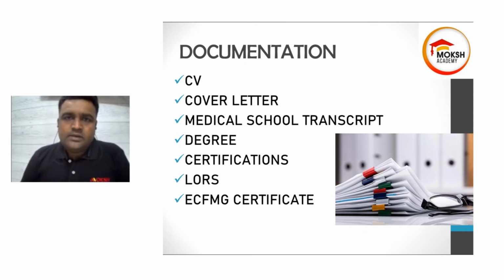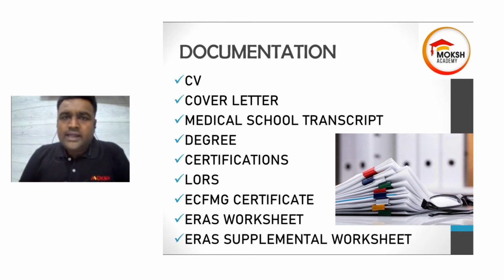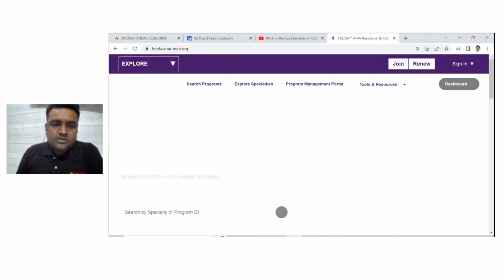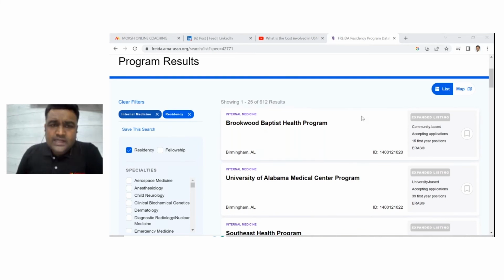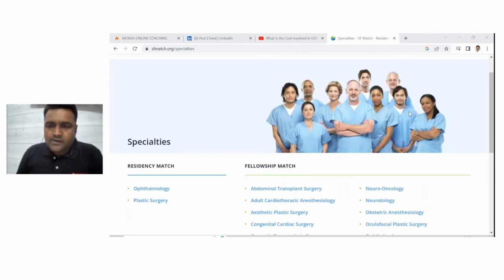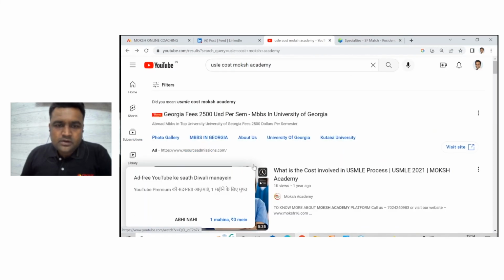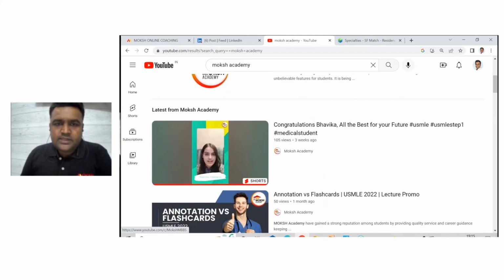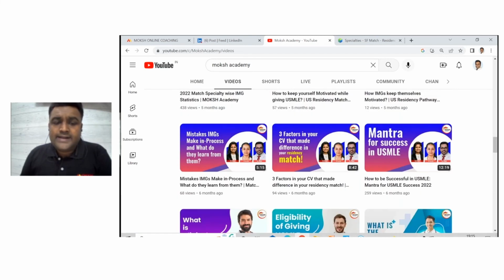DOCUMENTATION Factors of Successful PG In USA Part 5